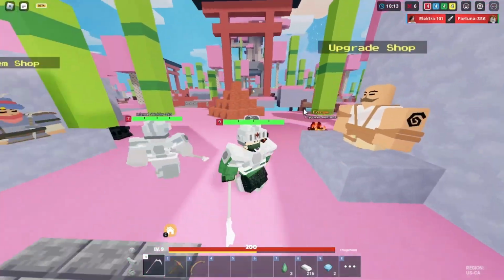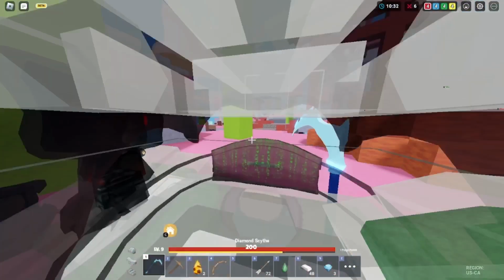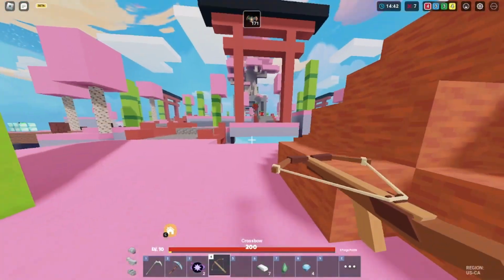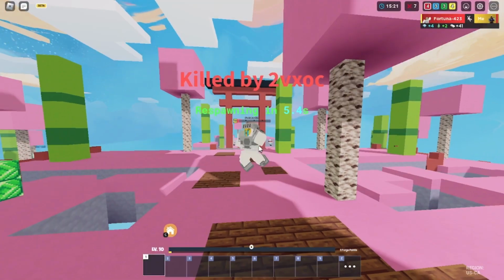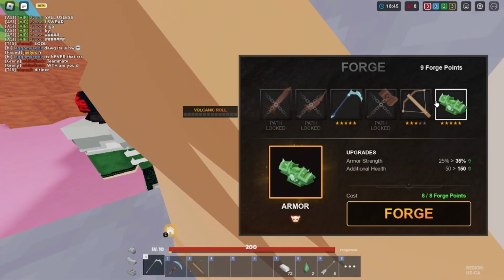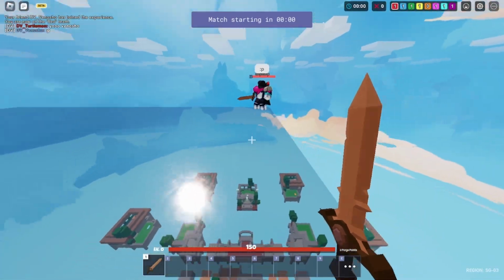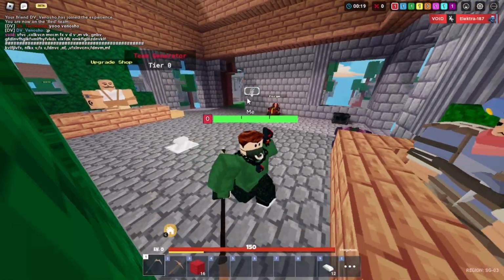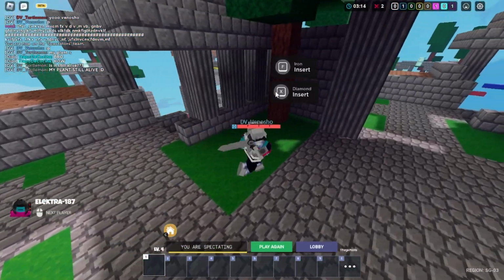NO BULDING Gamemode in Roblox Bedwars!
Roblox Bedwars added a No Building Gamemode and it's super fun!!